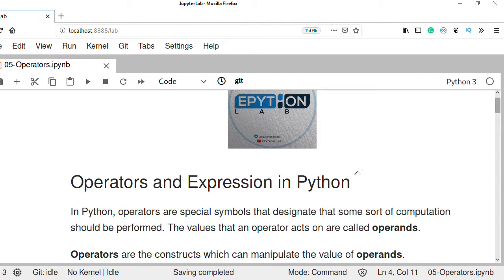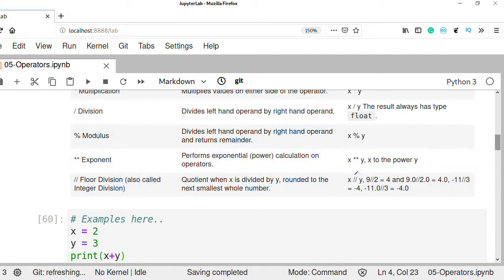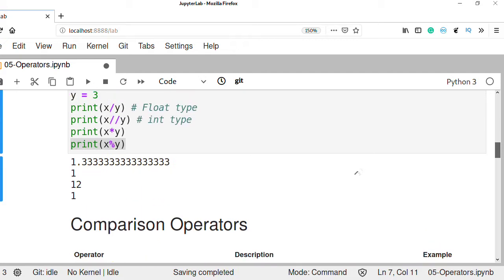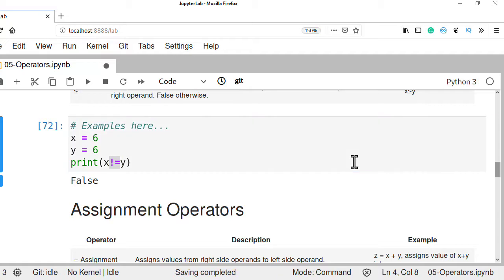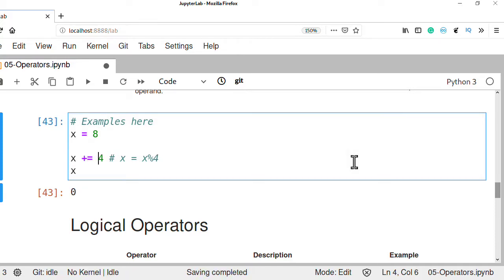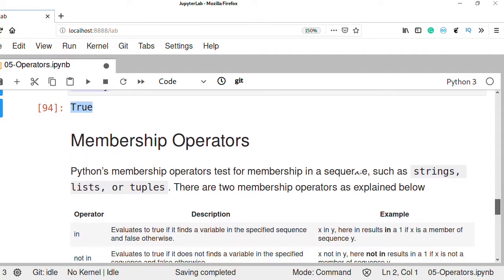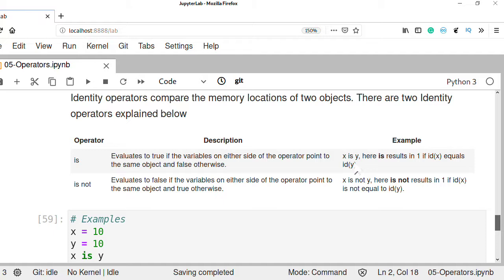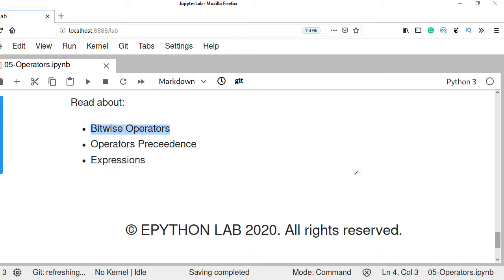Python Tutorial Part-05 | Operators in Python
Hello, and welcome to Operators in Python. In this video, we will cover different types of operators and how can we perform a set of computations using operators.
Learn Python Basics. Python Tutorial for Beginners. Learn Python from Scratch.